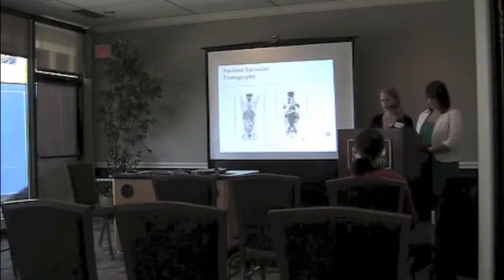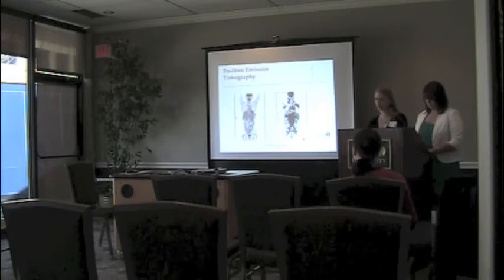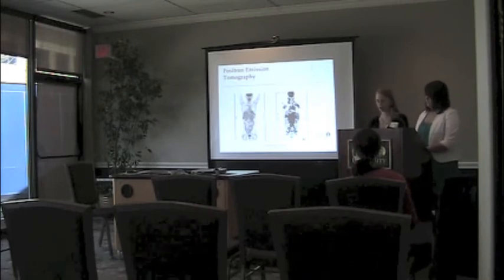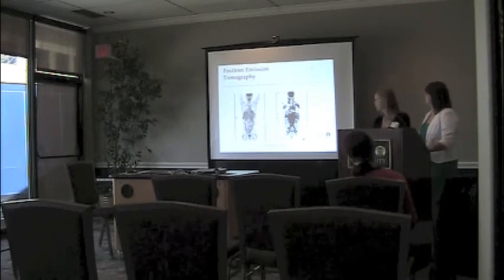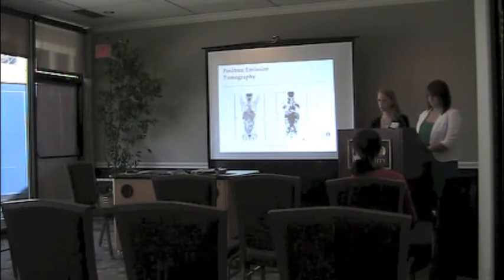PET/CT versus CT in Patients with Non-Hodgkin's Lymphoma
Kara McCusker and Megan Frtiz (RMU) present at the 2015 Intersections: Undergraduate Research Conference on the campus of Robert Morris University.